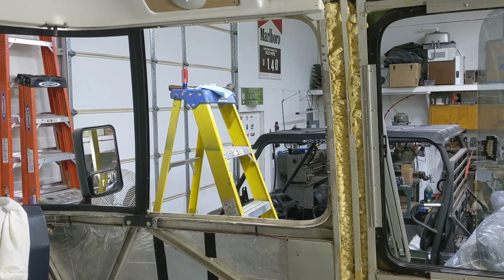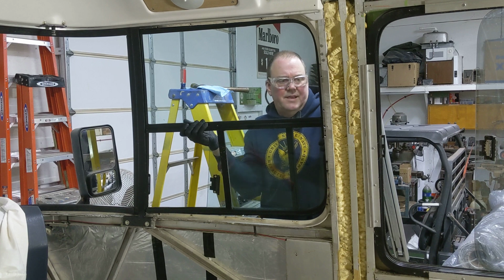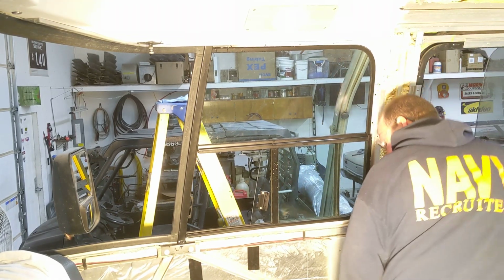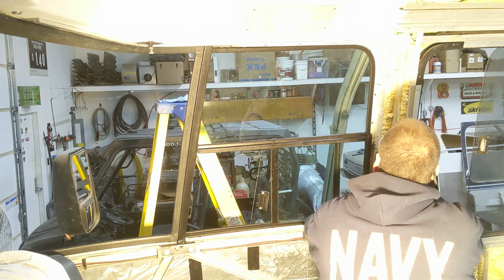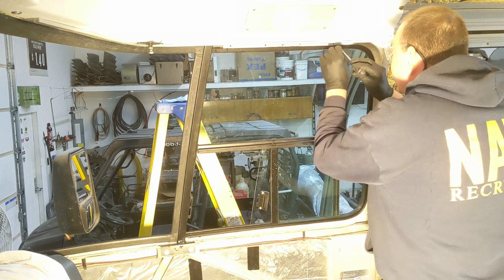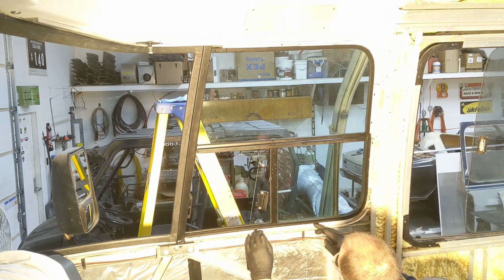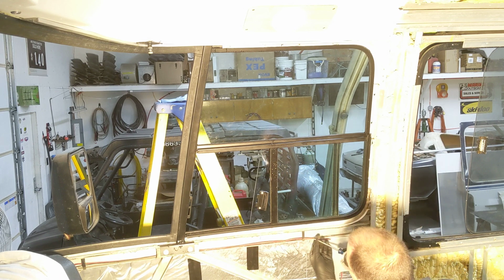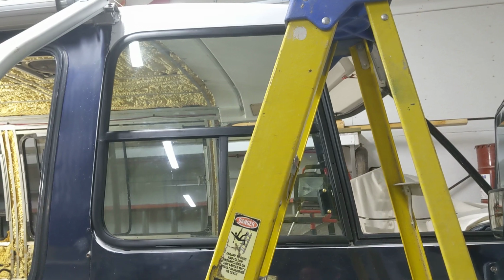GMC Motorhome 127 (Passenger window install)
motorhome repair mechanical windows install